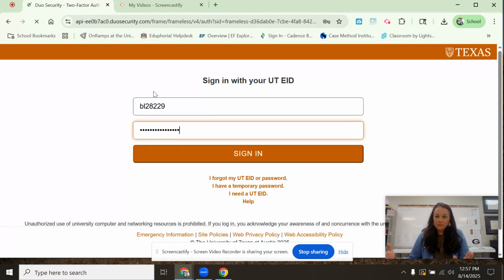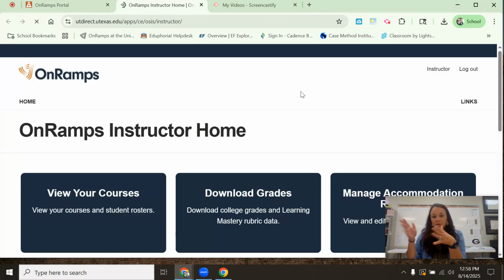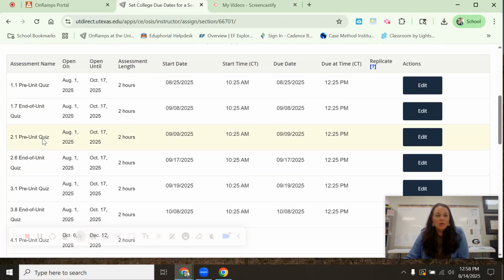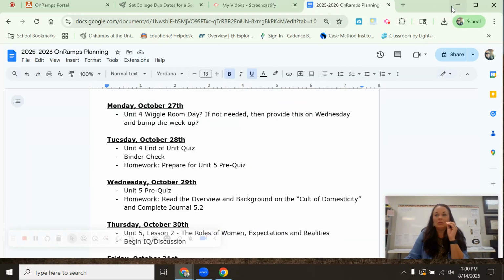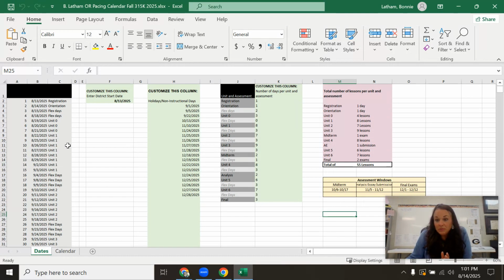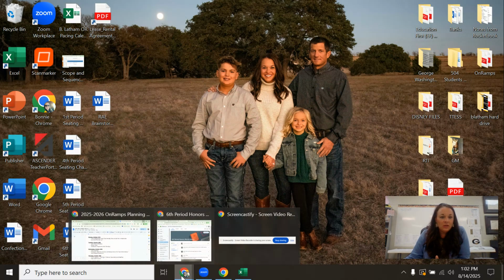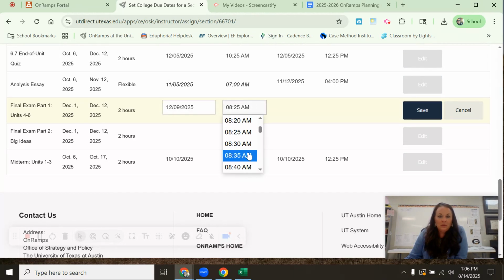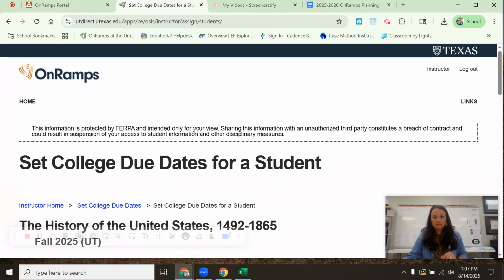How To: OnRamps CDDS